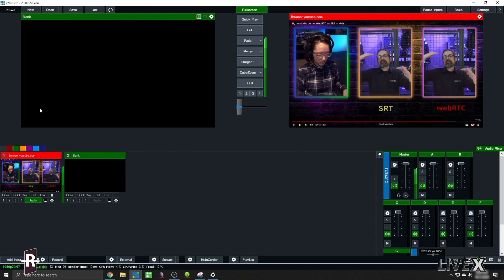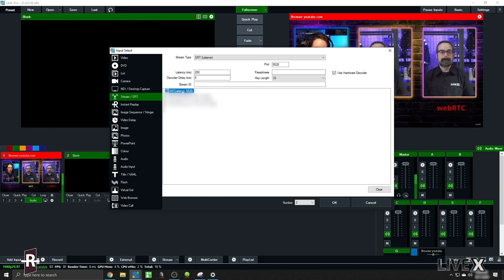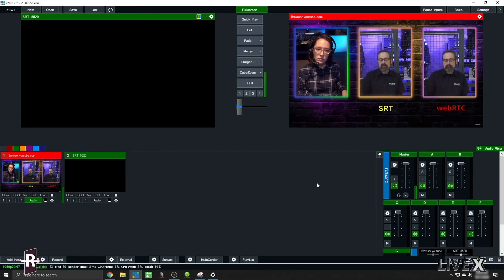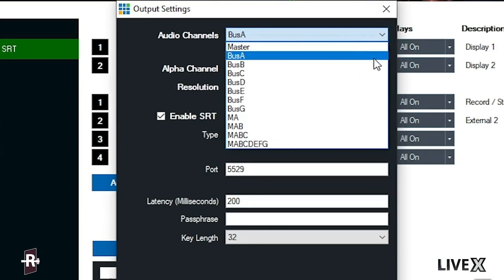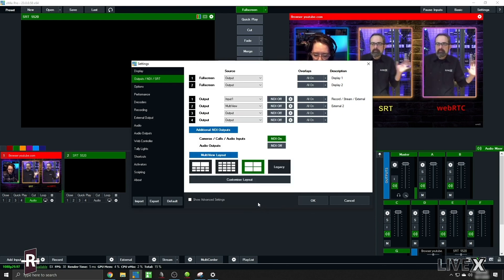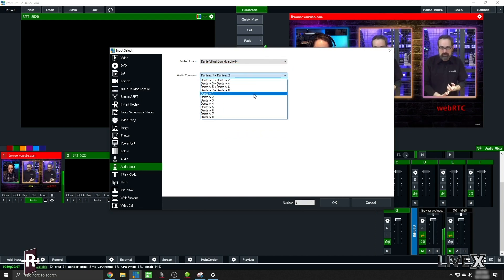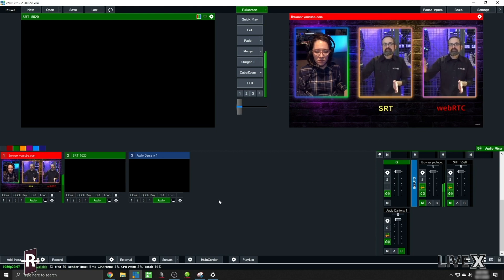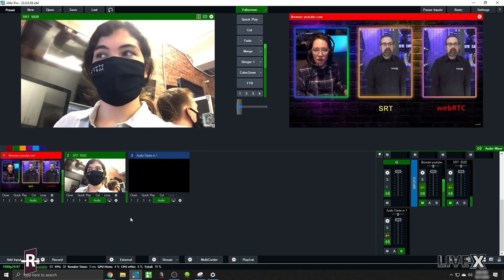Setting Up vMix with Rivet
In our continuing How-To series, we look at setting up VMix for use with our Rivet application.

As most producers know, vMix is a Software Video Mixer and Switcher that provides live HD video mixing, while Rivet allows you to contribute live streams with return audio & video to production & broadcast facilities around the world.

Putting these two powerful tools together gives live producers incredible flexibility and control.